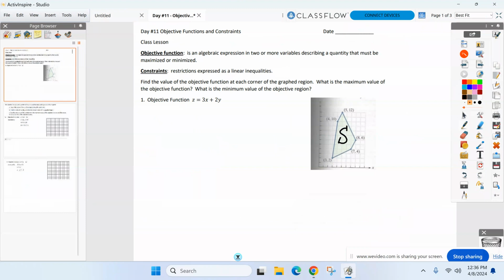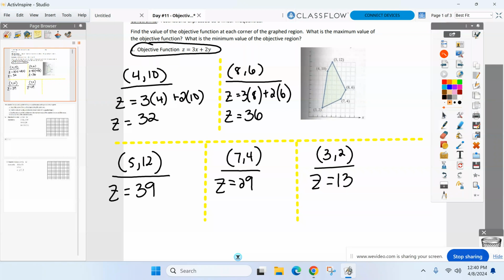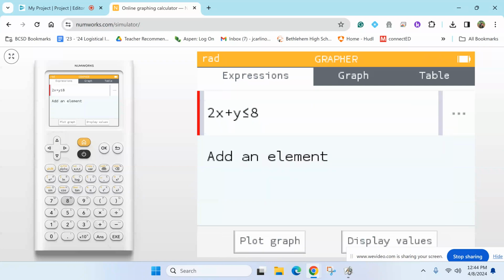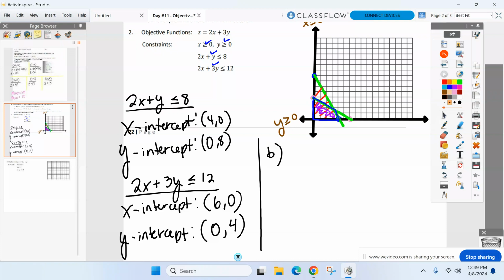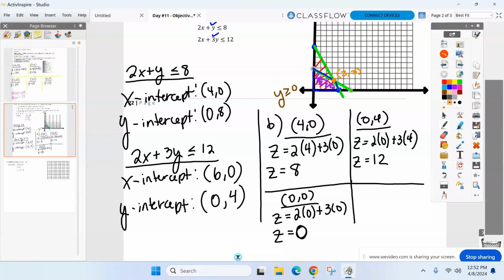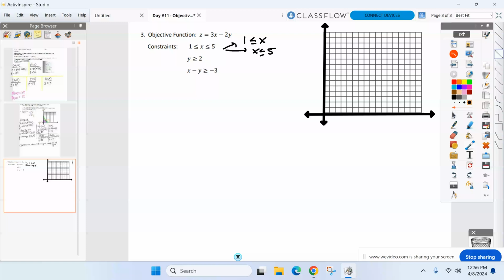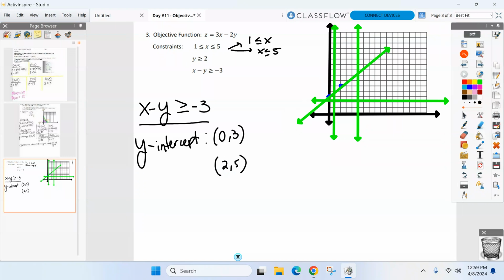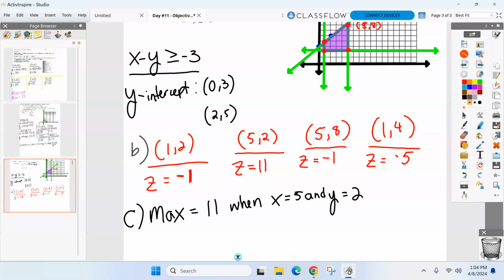A2B April 8th - Unit 8 Day 11 - Objective Functions